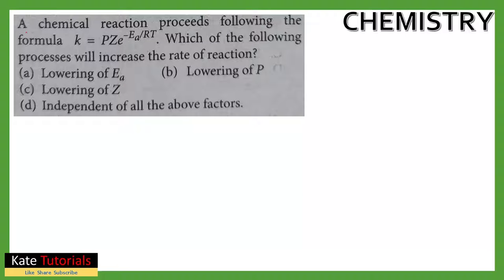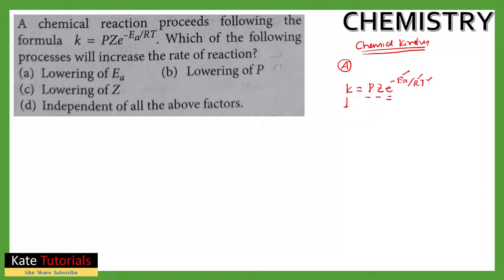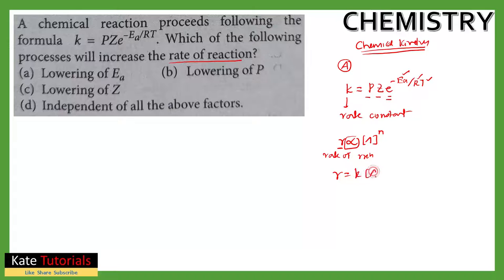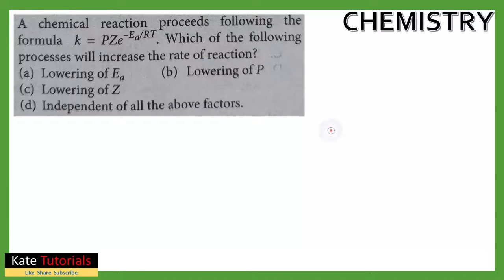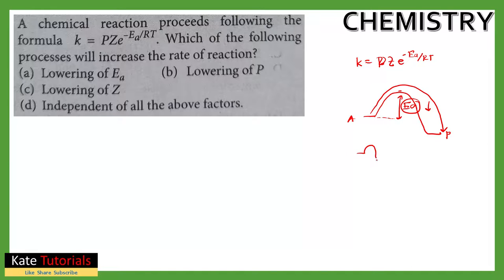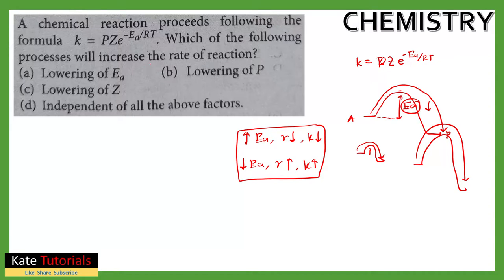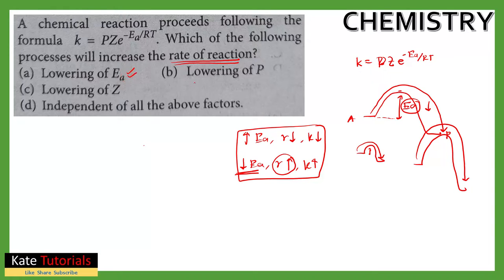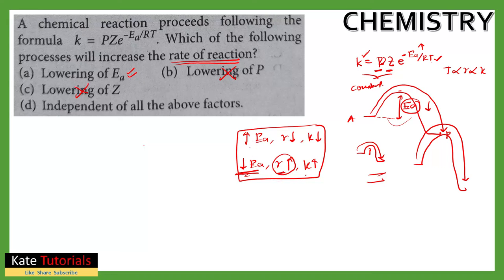Arrhenius Equation | Graph |Chemical Kinetics | Activation Energy Ea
arrhenius Equation
chemical kinetics
physical chemistry
class 12th